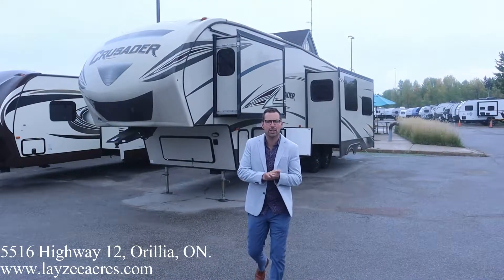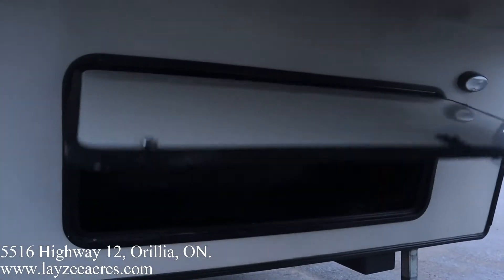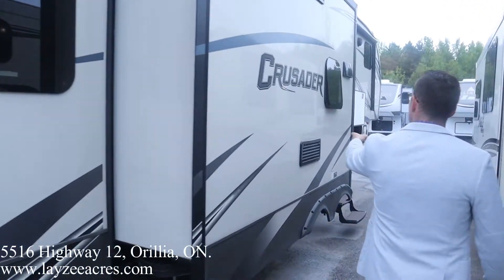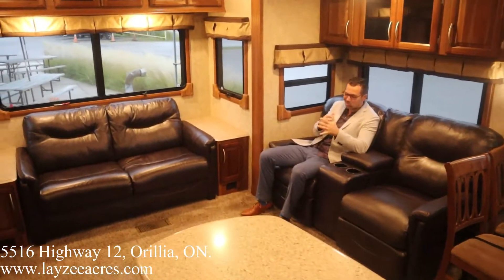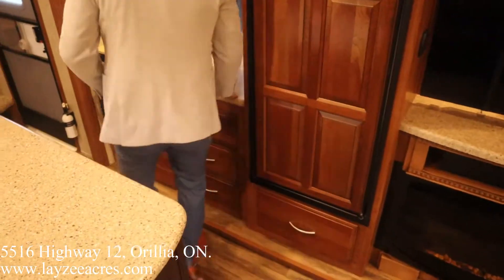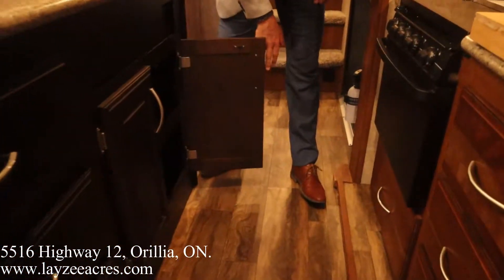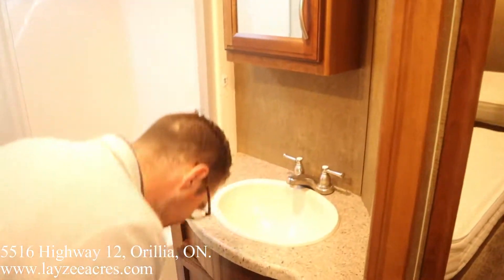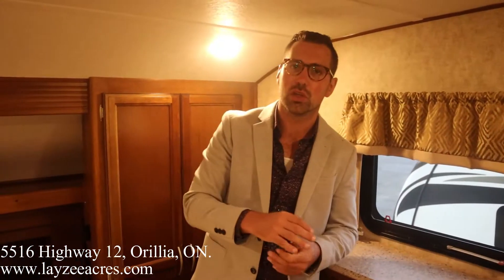2017 Prime Time Crusader 315RST Vin: 9906 - Layzee Acres RV Sales